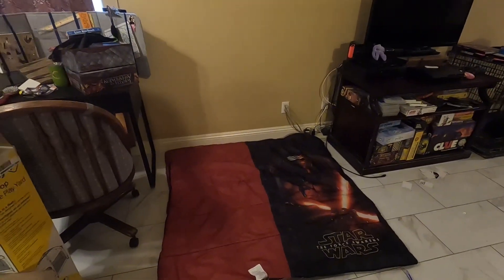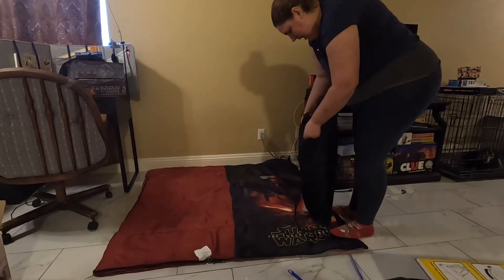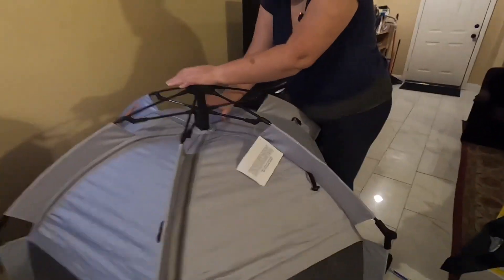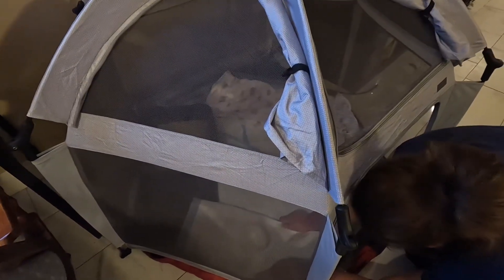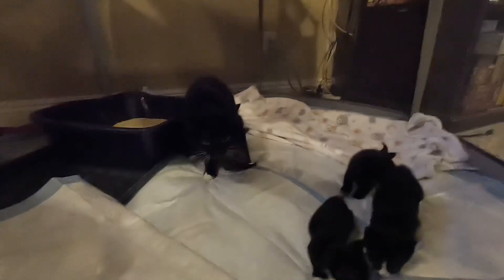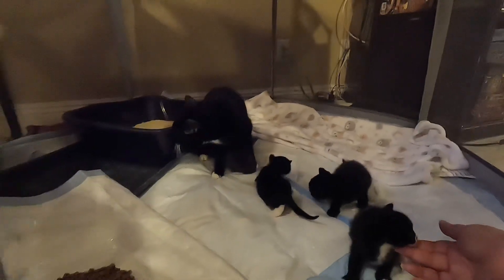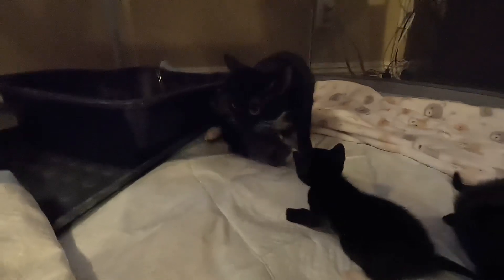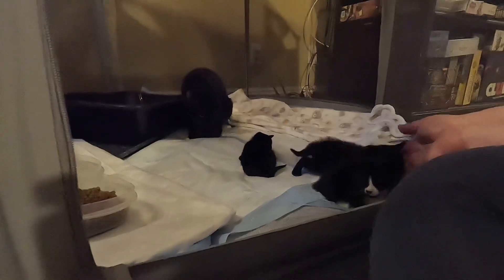Moving the Kittens into Their New Home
We are fostering some kittens for our local shelter. They are three weeks old and moving into their new space. All of these kittens are available for adoption!